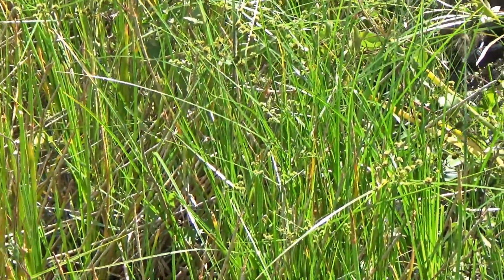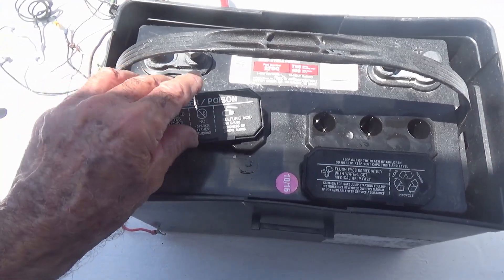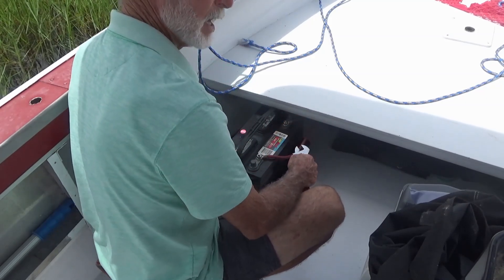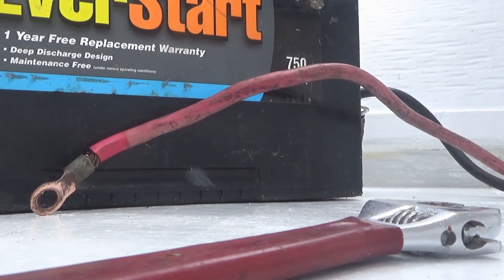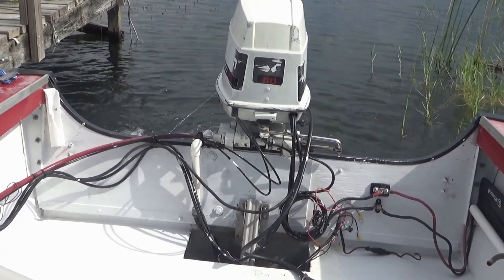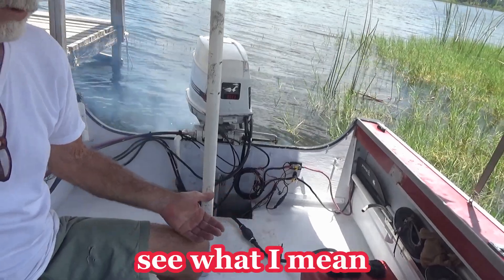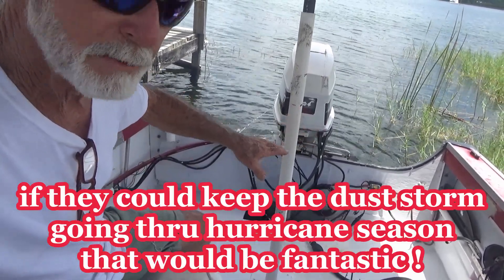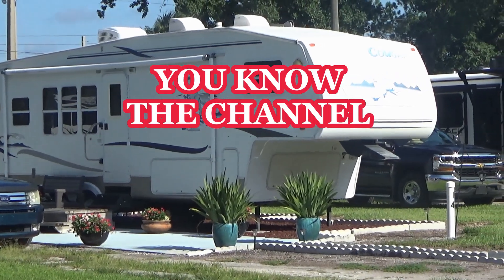Relocating Boat Marine Battery and This Happened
It's This Old Outboard. Relocating the Maine Battery under the Casting Deck and out of the Sun! The last battery got cooked. Was I too Late? You Never Know What's Gonna Happen Next ! It's This Old Outboard. YOU KNOW THE CHANNEL